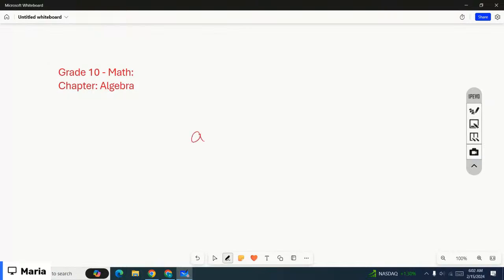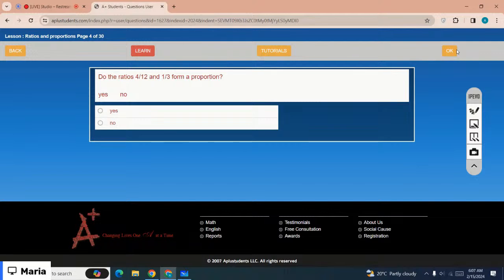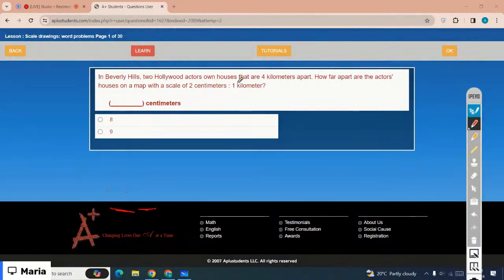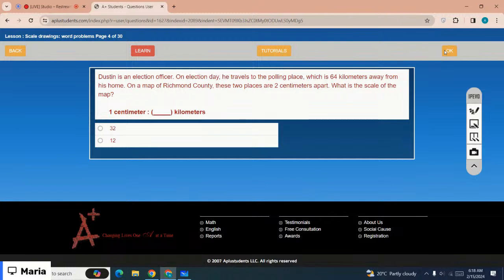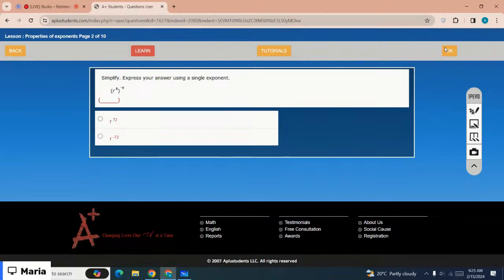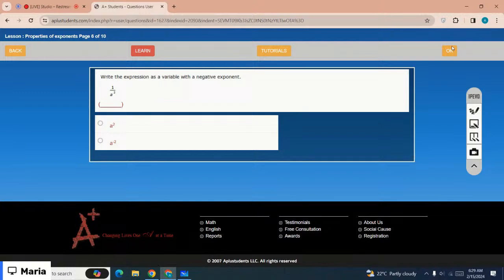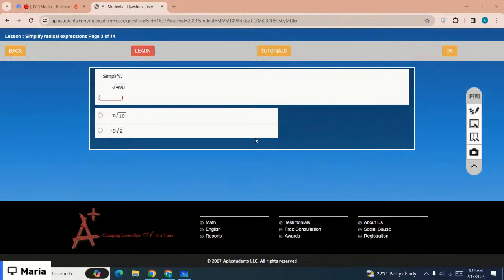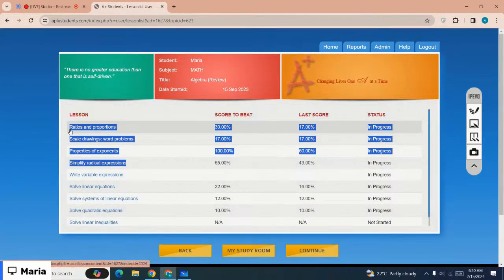Grade 10 - Math: Algebra